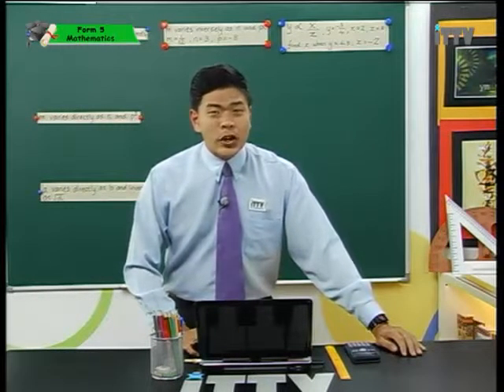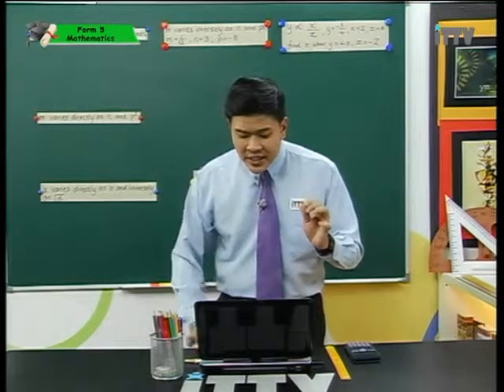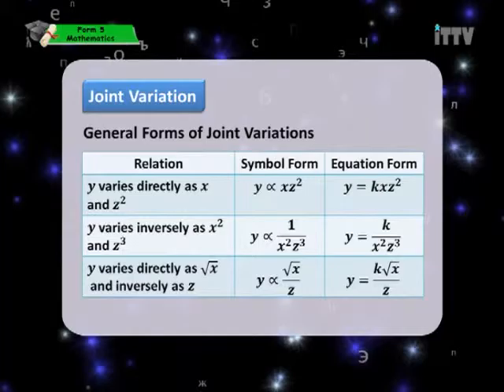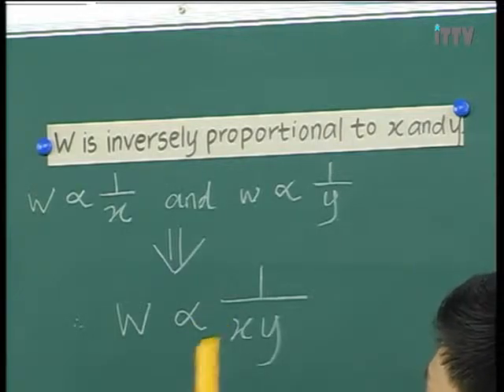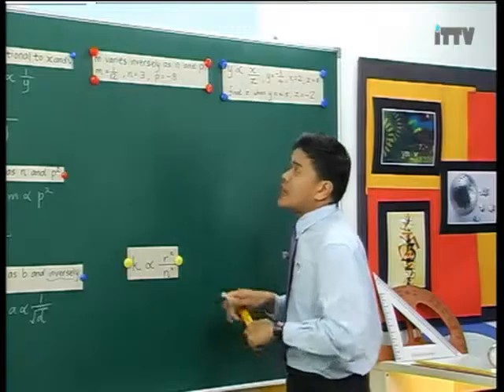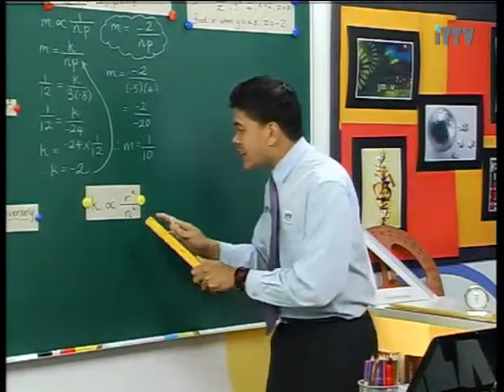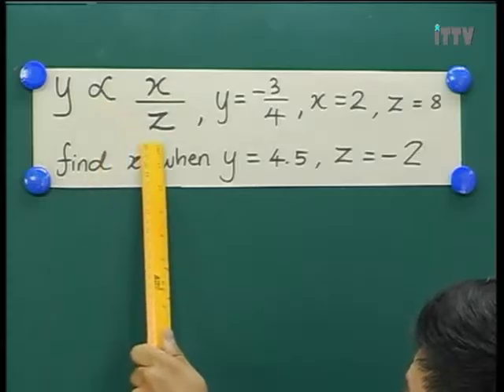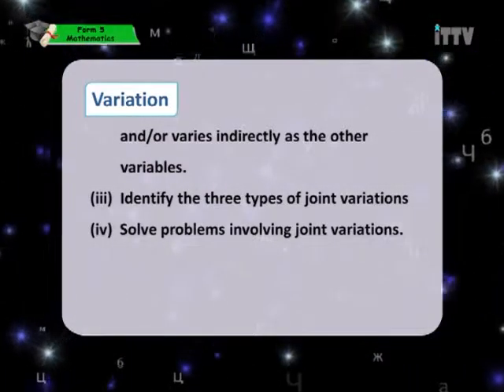iTTV SPM KSSM Form 5 : Mathematics Ch.01 - Joint Variation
- Lesson 03 : Joint Variation